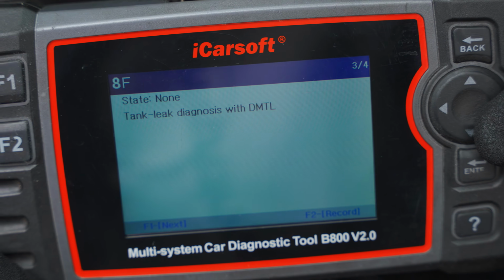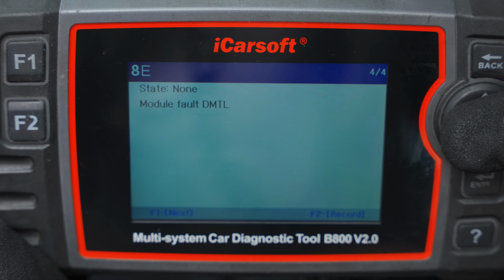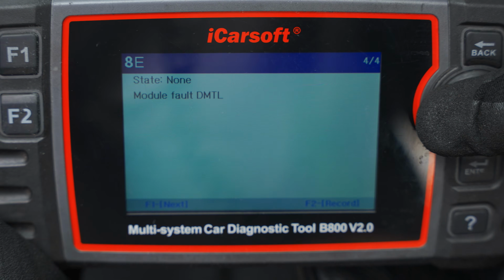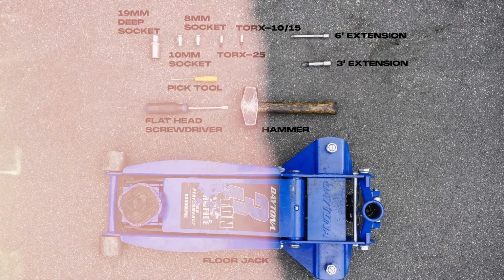DIY E53 BMW X5 DMTL Pump Replacement Guide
DMTL pump part # 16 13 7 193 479 (Bosch)

In this step-by-step tutorial, i will guide you through the process of replacing the DMTL pump on your E53 BMW X5. This DIY project can save you time and money, allowing you to tackle the repair yourself. The DMTL pump is a crucial component of your BMW's emissions system, responsible for detecting leaks in the fuel system. If it fails, you may experience check engine light (service engine soon) and fail an emissions test. With those detailed instructions and tips, you'll be able to confidently replace the DMTL pump without the need for expensive professional help. Don't let a faulty DMTL pump disrupt your driving experience - follow this guide and get your BMW X5 back on the road in no time!